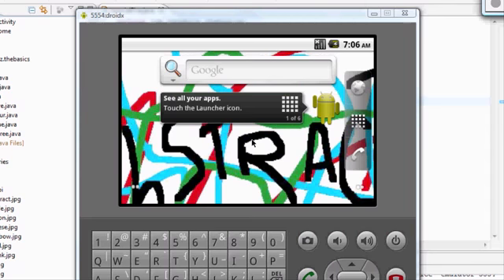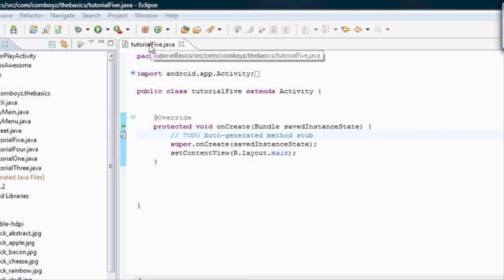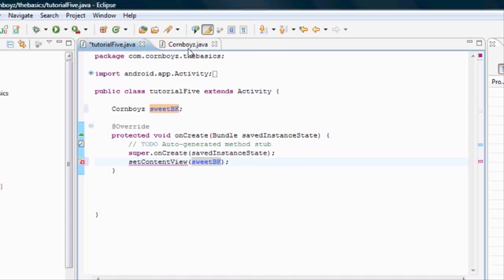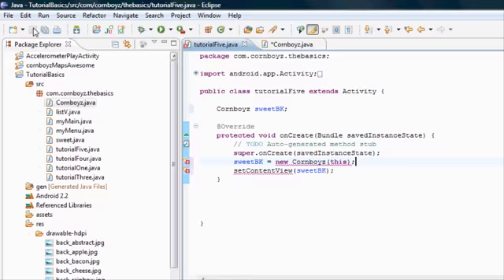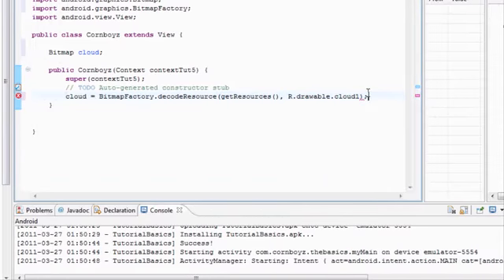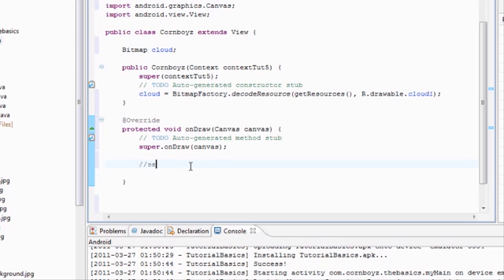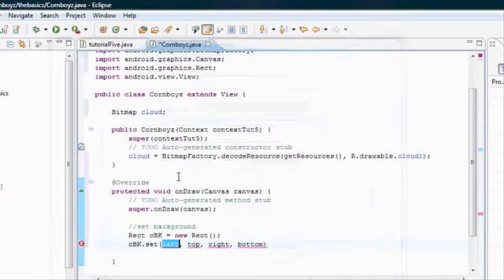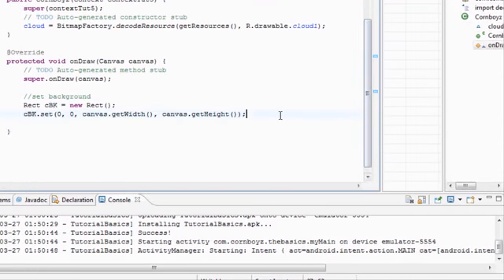Android Tutorial & Lessons 34_ Intro to Animation creating a view class - YouTube